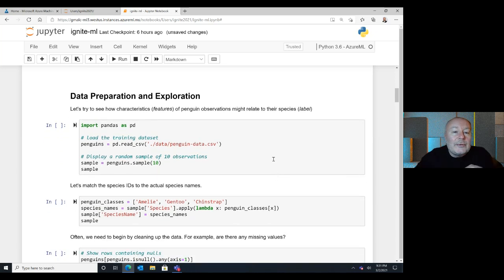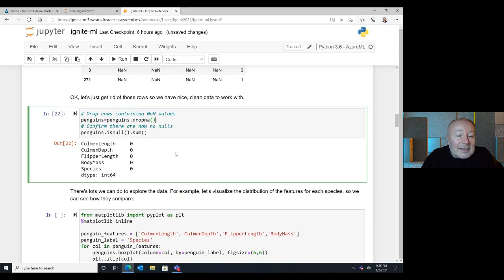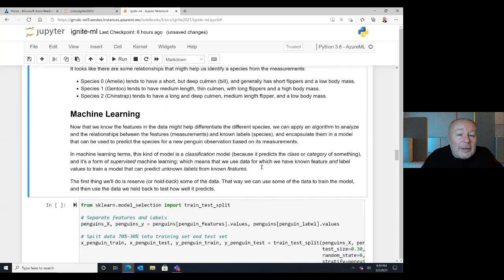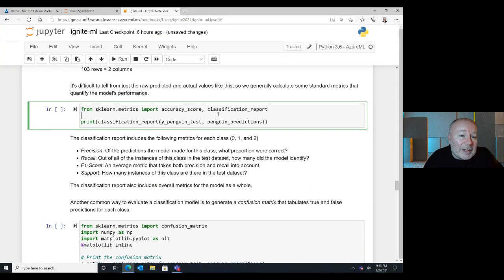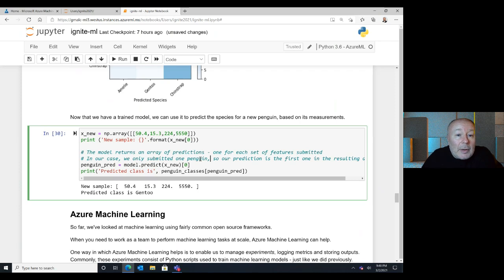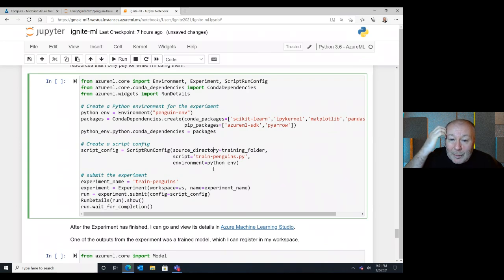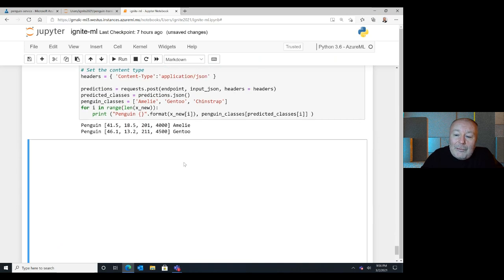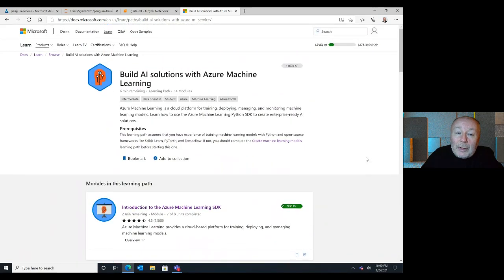How to be a Data Scientist on Azure | LRN236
Ever wonder what it means to be a data scientist? By attending this session, you will how data scientists explore and analyze data, and use it to create predictive machine learning models. You’ll also learn how Azure Machine Learning enables data scientists to manage experiments and models through the whole lifecycle from data preparation to production.